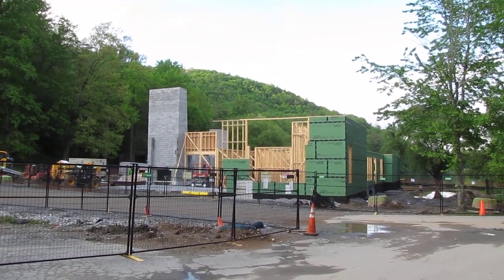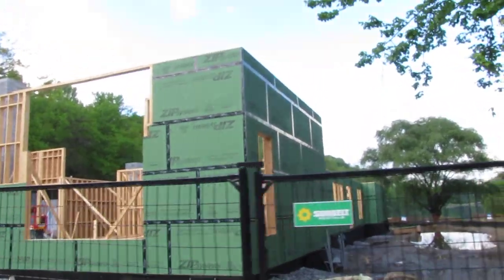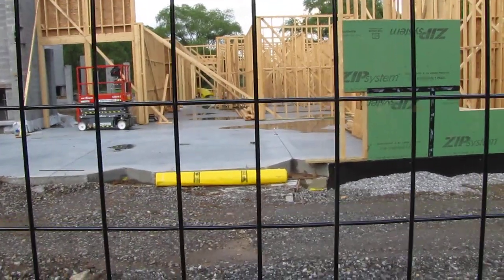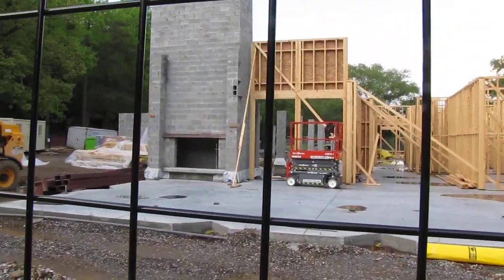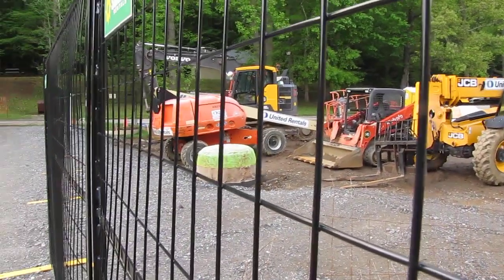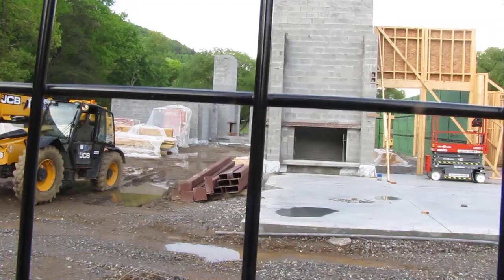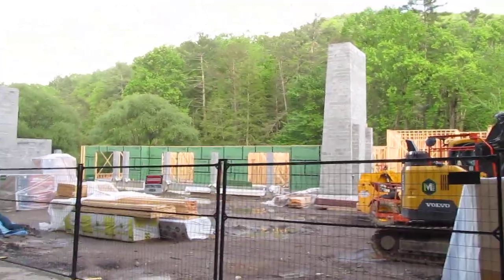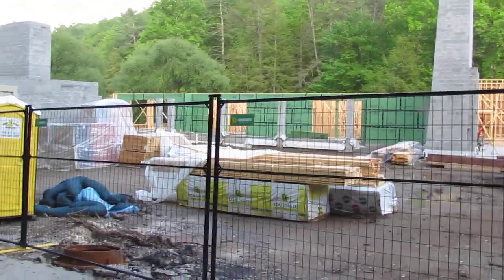vogel state park - new visitor center/check in progress - may 2024